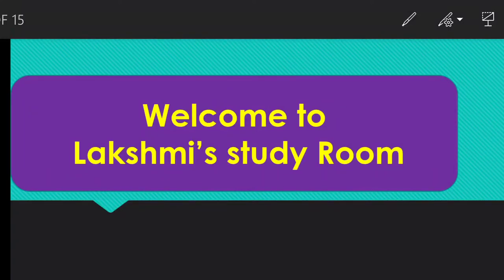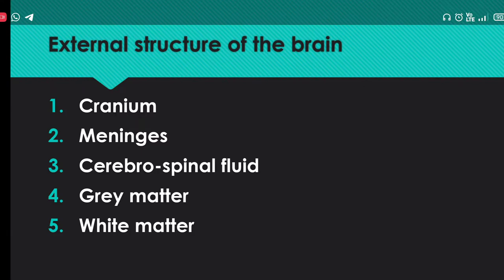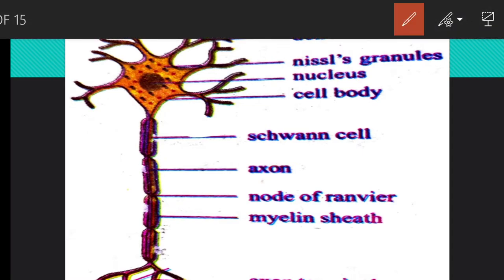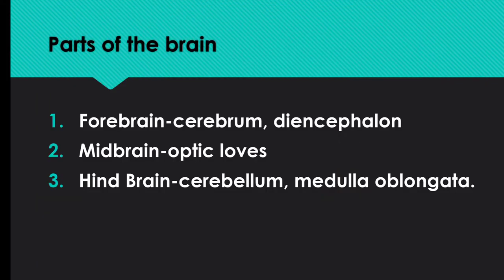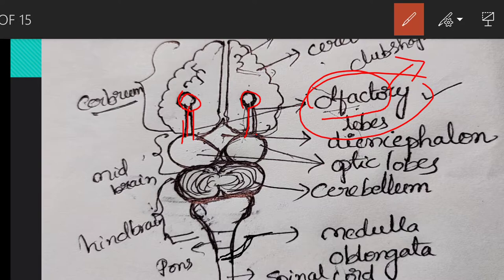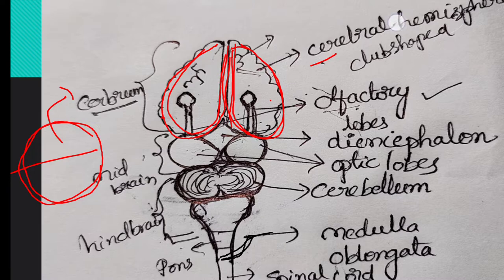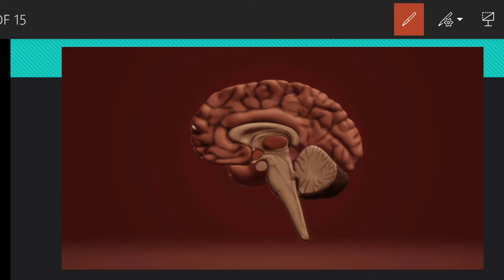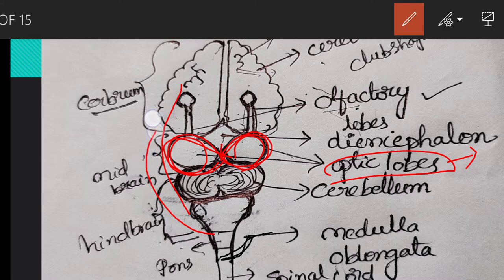STRUCTURE AND FUNCTIONS OF HUMAN BRAIN//COORDINATION// 10th class Biology lessons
Structure and function of brain, Lesson-control and coordination
10th class biological sciences
Biology lessons for secondary school
Andhra Pradesh state board syllabus
Useful for DSC, SGT, SA (biological sciences) TET,APDEECET other competitive exams also.